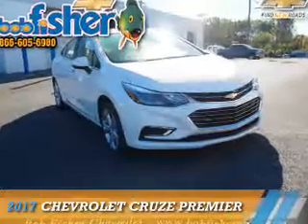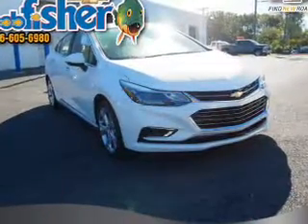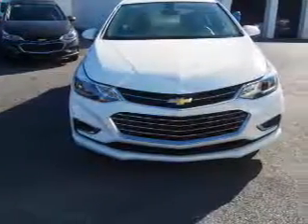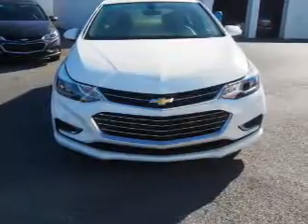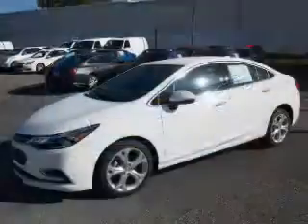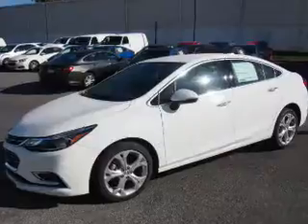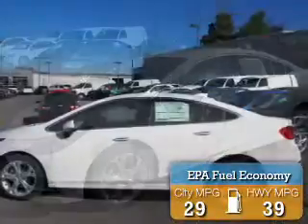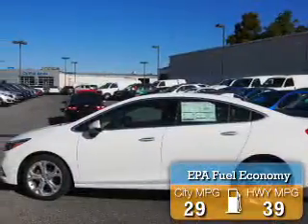2017 Chevrolet Cruze H8224 - Reading PA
Year: 2017
Make: Chevrolet
Model: Cruze
Trim: Premier
Engine: 1.4 liter 4 Cylindercylinder FWD
Transmission: 6-Speed Automatic
Color: White
Mileage: 6
Address:
4111 Pottsville Pike
Reading, PA 19605
VIN:1G1BF5SMXH7151833